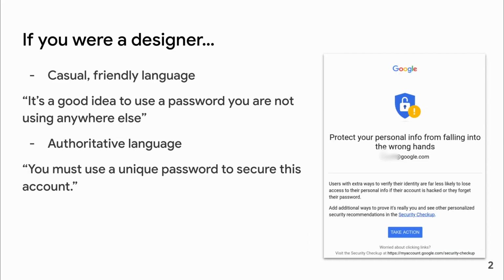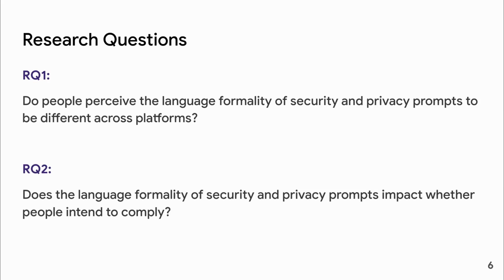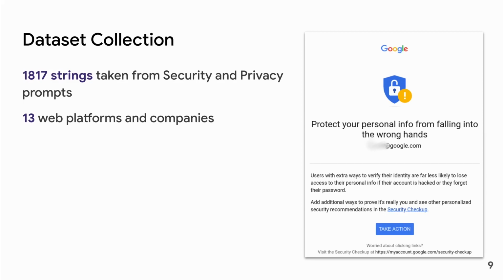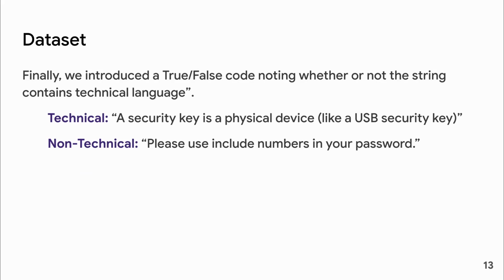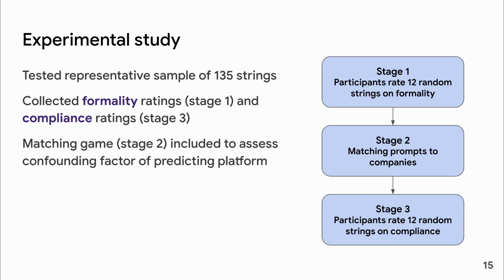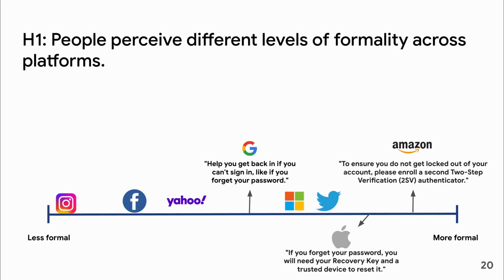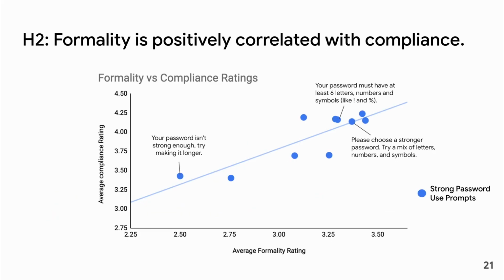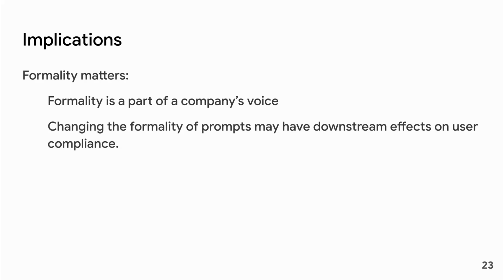How Language Formality in Security and Privacy Interfaces Impacts Intended Compliance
Jackson Stokes, Tal August, Robert A Marver, Alexei Czeskis, Franziska Roesner, Tadayoshi Kohno, Katharina Reinecke

Session: Security Awareness and Phishing

Strong end-user security practices benefit both the user and hosting platform, but it is not well understood how companies communicate with their users to encourage these practices. This paper explores whether web companies and their platforms use different levels of language formality in these communications and tests the hypothesis that  higher language formality leads to users' increased intention to comply. We contribute a dataset and systematic analysis of 1,817 English language strings in web security and privacy interfaces across 13 web platforms, showing strong variations in language. An online study with 512 participants further demonstrated that people perceive differences in the language formality across platforms and that a higher language formality is associated with higher self-reported intention to comply. Our findings suggest that formality can be an important factor in designing effective security and privacy prompts. We discuss implications of these results, including how to balance formality with platform language style. In addition to being the first piece of work to analyze language formality in user security, these findings provide valuable insights into how platforms can best communicate with users about account security.